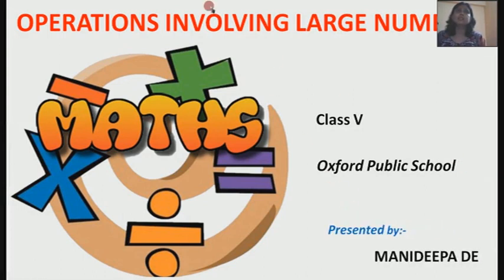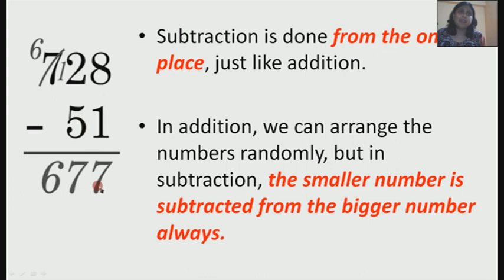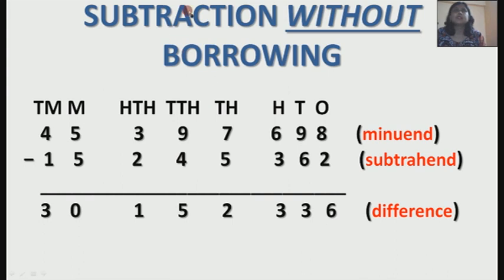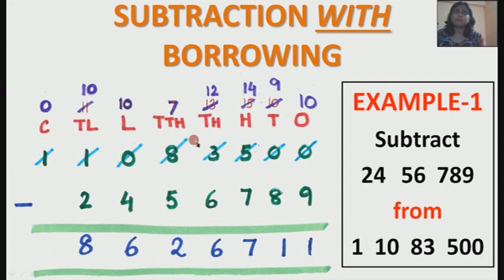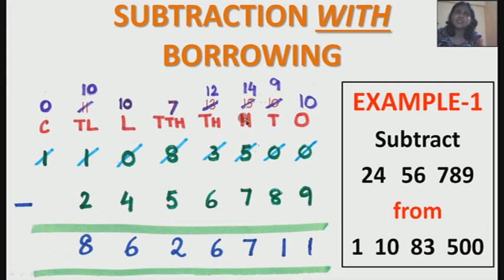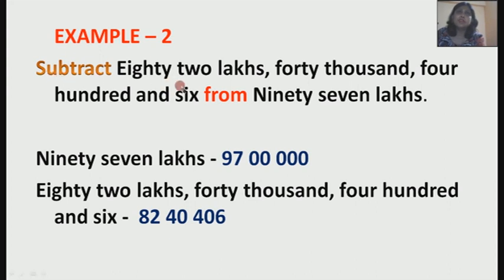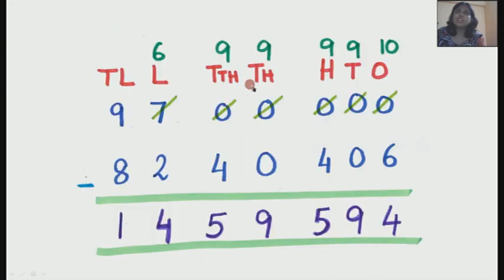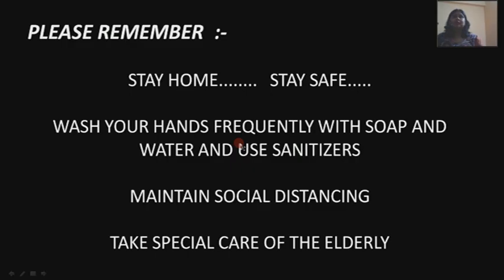Class- 5 Maths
Video on Subtraction # Class 5